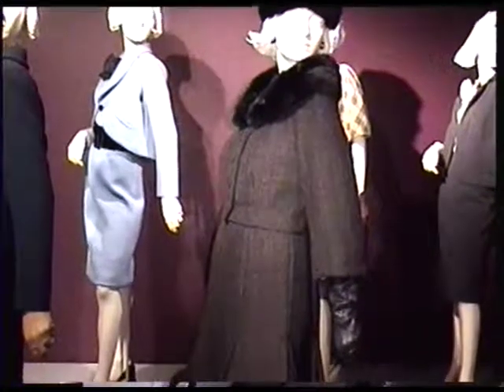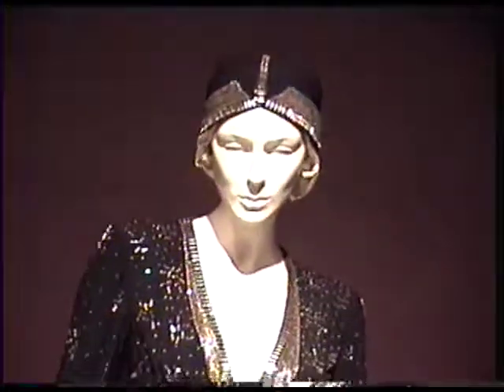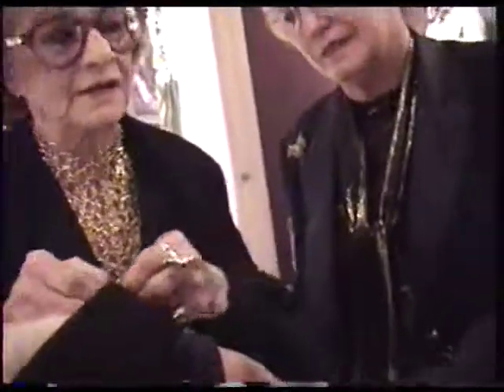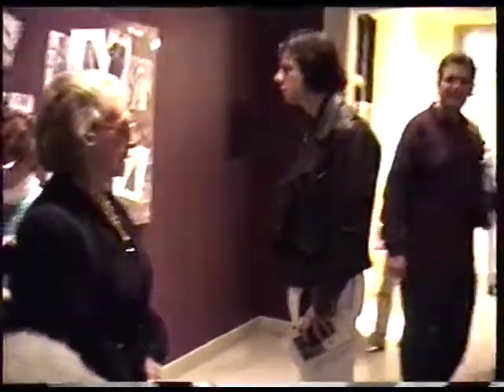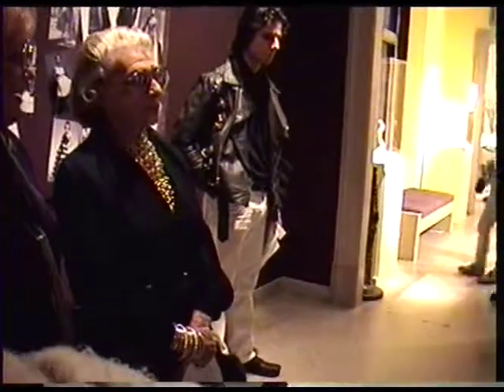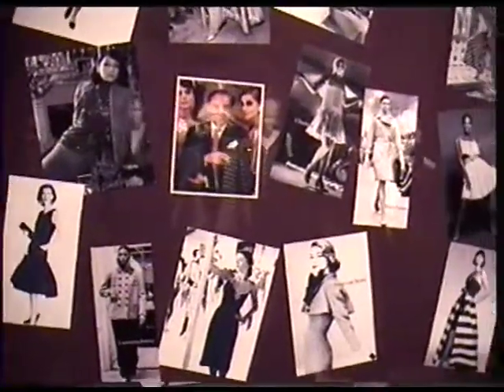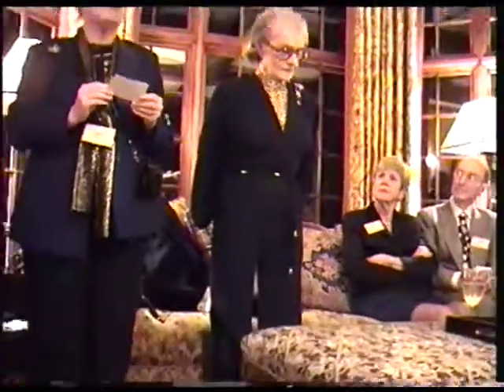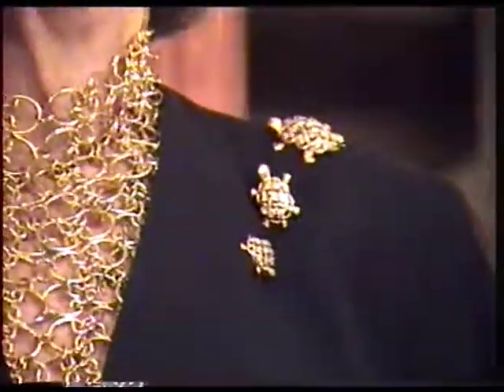Pauline Trigère Wadsworth Atheneum Show & Party